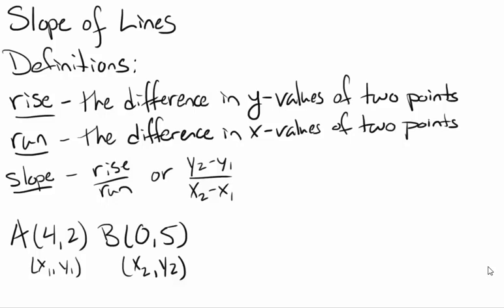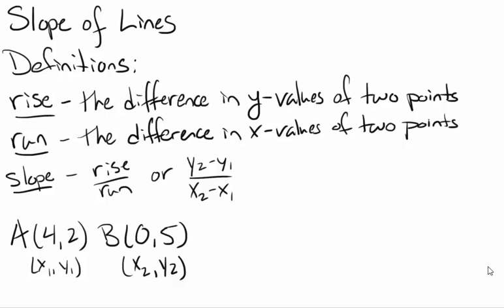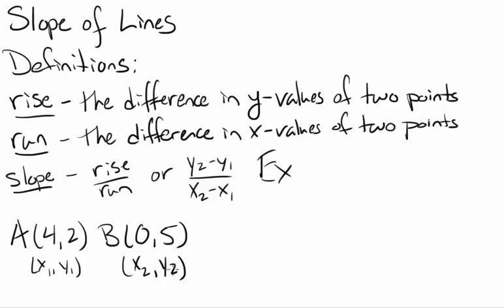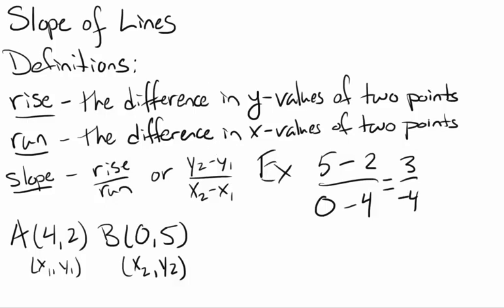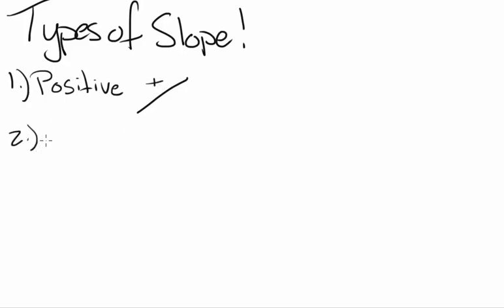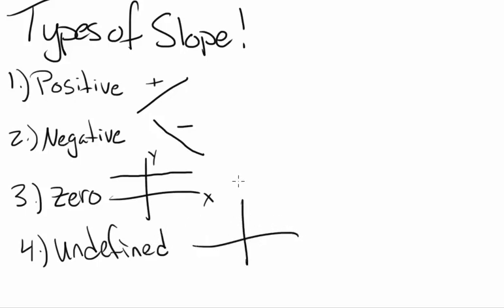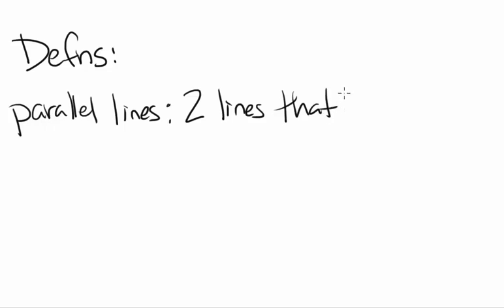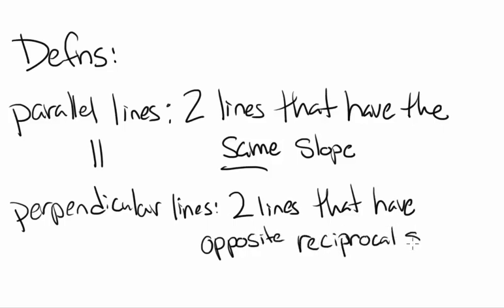Slope of Lines